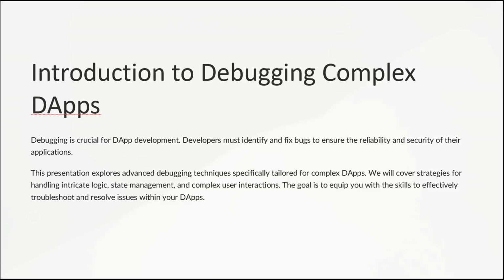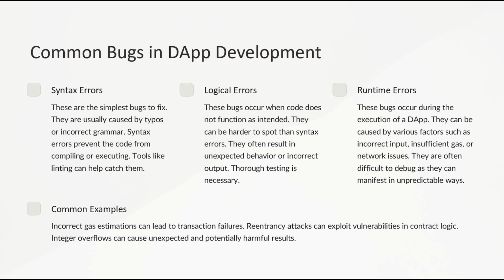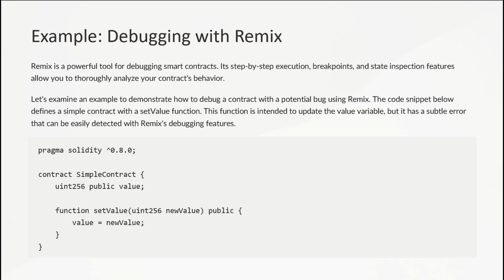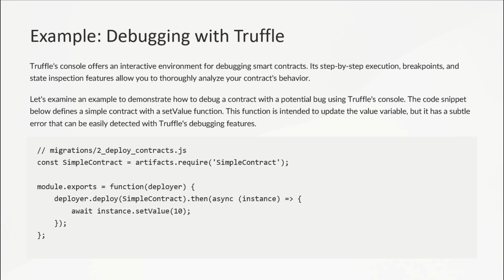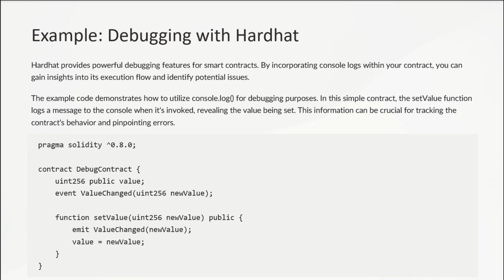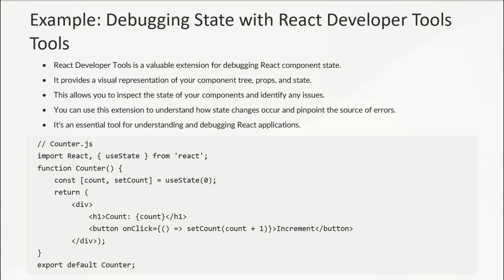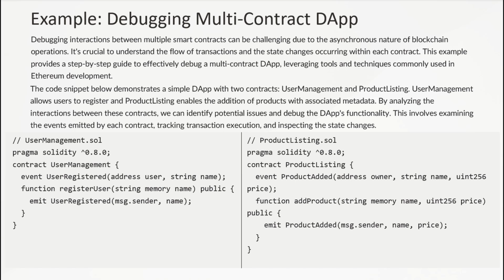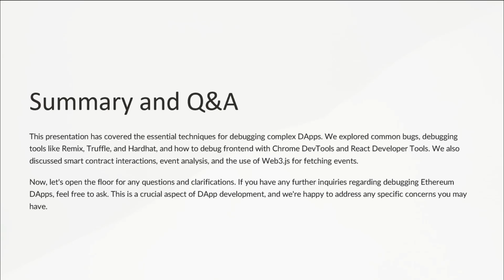8_ 6 Debugging Complex DApps